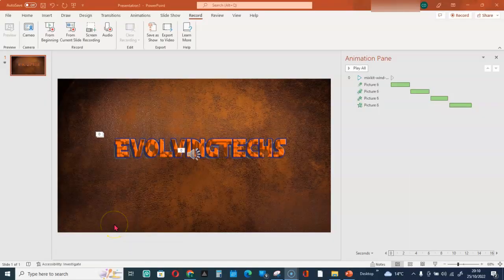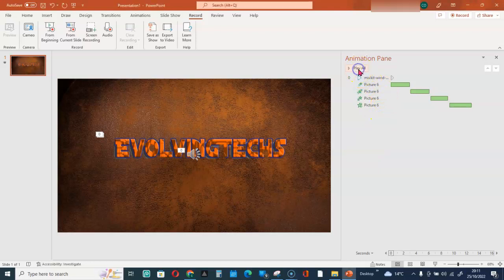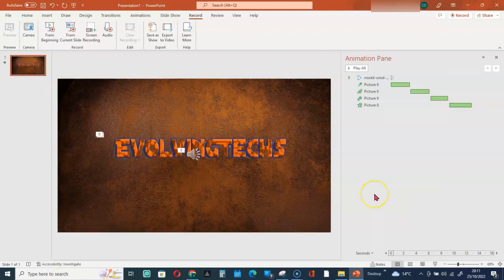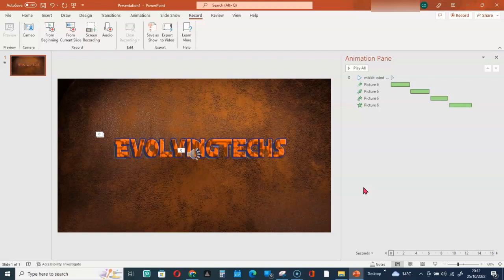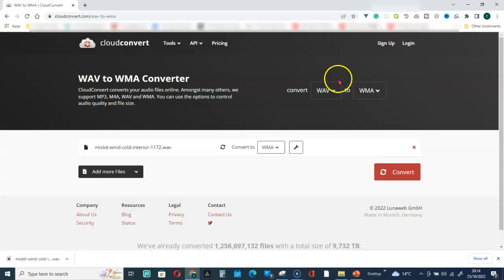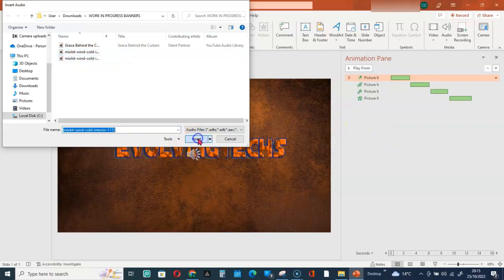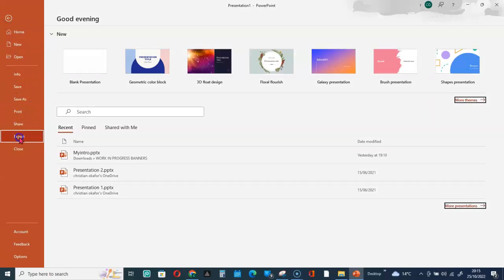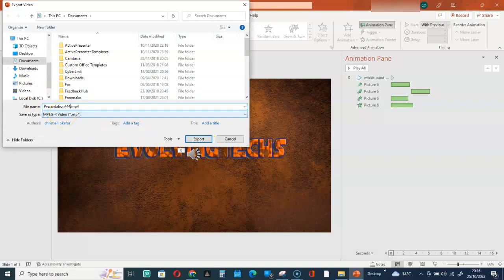Export animations as a video in Microsoft PowerPoint without losing your animations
This video is a perfect example of how to export animations as a video in Microsoft PowerPoint without losing your animations